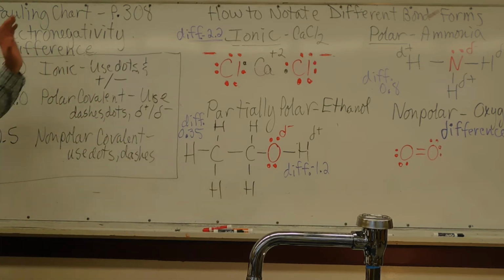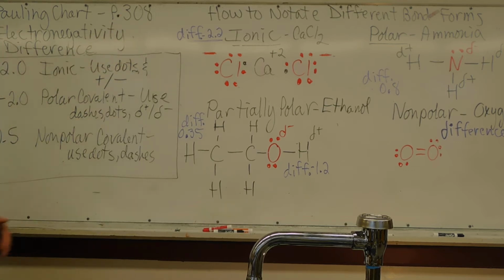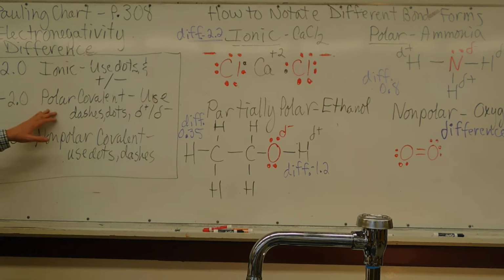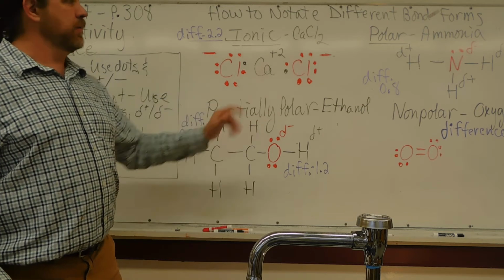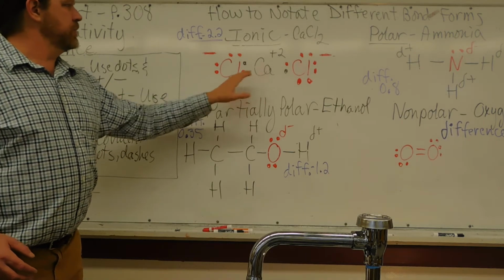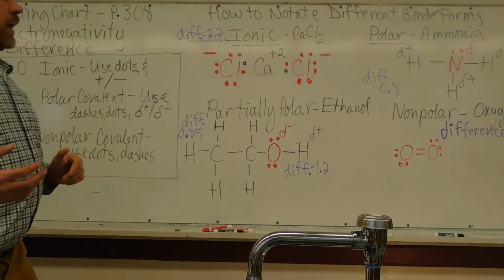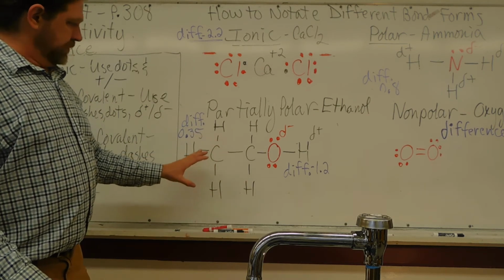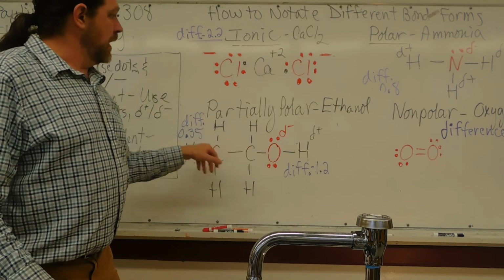Representing Bond Types in Lewis Structures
Greetings all.  Getting used to online instruction here.  Looks like the range of view of the camera when played  in the camera is not the same as when saved as a file, so a bit of stuff got cut off.  On the right, the nonpolar diatomic oxygen molecule should say "electronegativity difference-0"  and the electronegativity guide on the left should show difference greater than 2.0 is ionic, 0.5-1.8 is polar covalent, and less than 0.5 is nonpolar covalent."  I'll make sure everything's "in" frame next time.